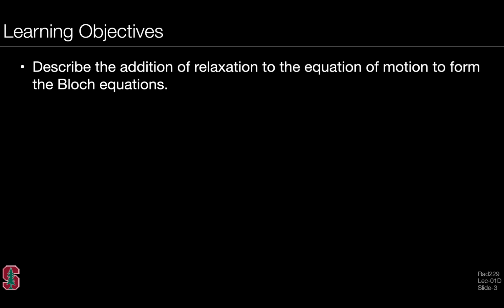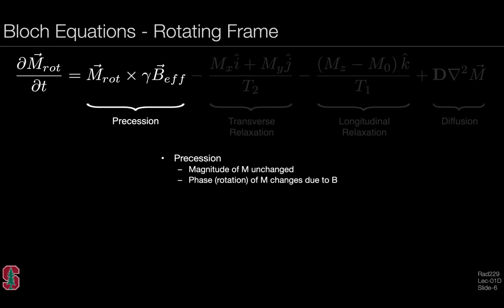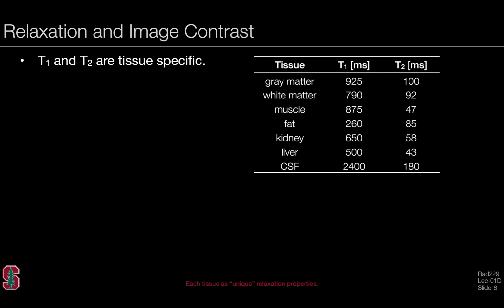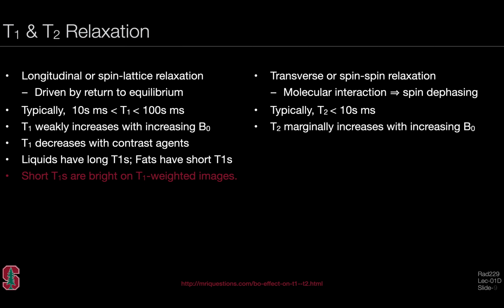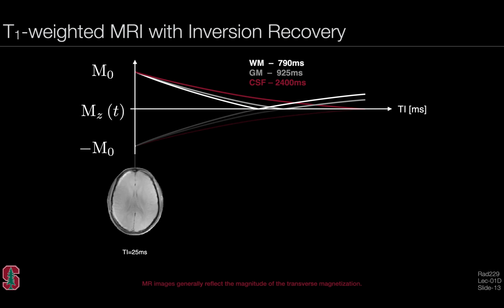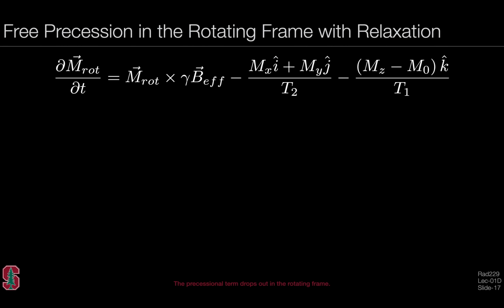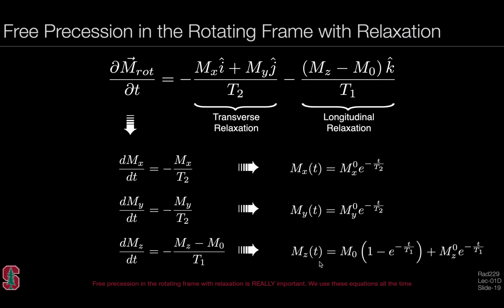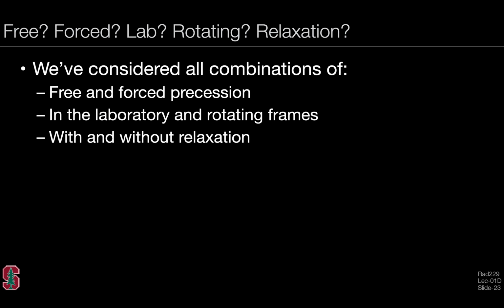Rad229 (2020) Lecture-01D: The Bloch Equations and Image Contrast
Lecture01: The Bloch Equations and Image Contrast, is broken down into for mini-lectures.

Lecture-01D reviews The Bloch Equations and Image Contrast. The learning objectives include:

• Describe the addition of relaxation to the equation of motion to form the Bloch equations.
• Differentiate between the Bloch equations in the lab and rotating frame.
• Remember a few specific T1 and T2 values.
• Learn which magnetization components are governed by T1 and T2.
• Understand the importance of:
   – Free precession with relaxation in the rotating frame.
   – Forced precession without relaxation in the rotating frame.
• Discuss how RF pulses, T1, and T2 confer image contrast.